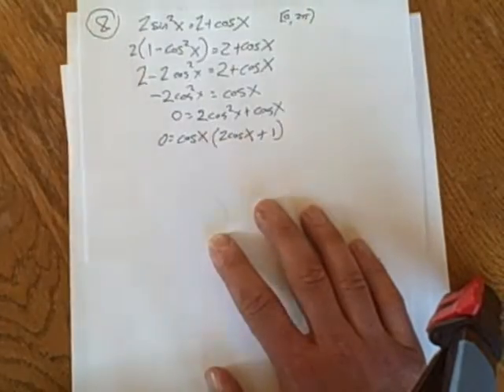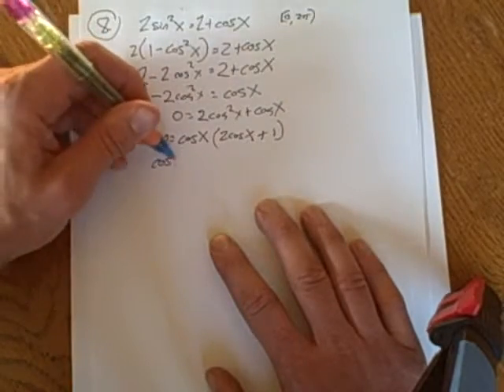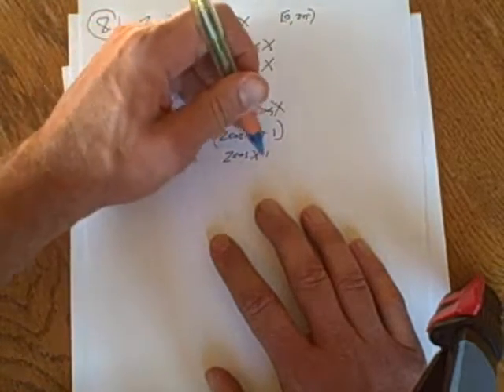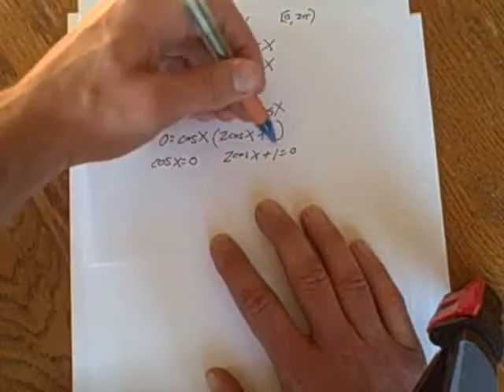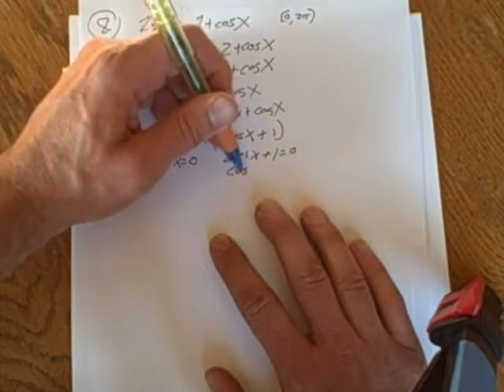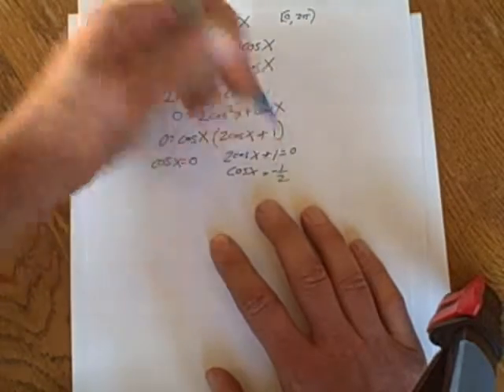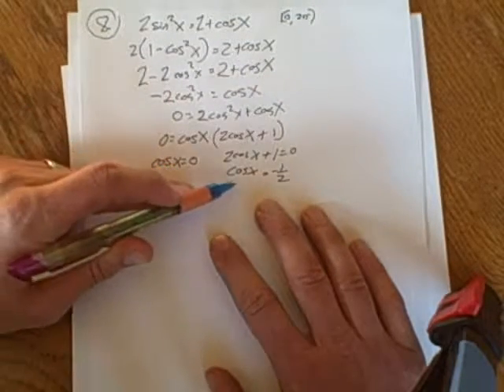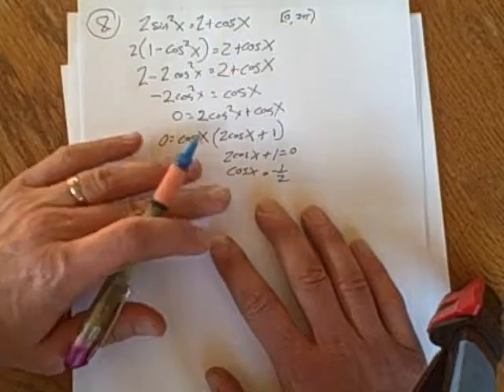m142 pract final 08.AVI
Math 142 Final Practice Problem 8